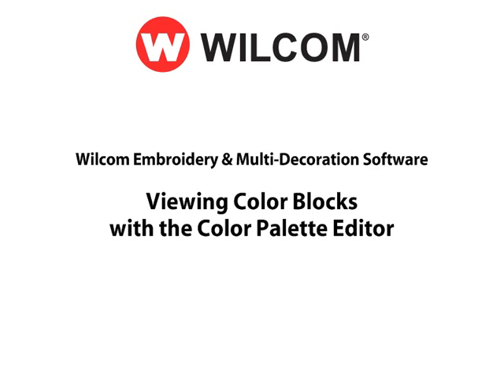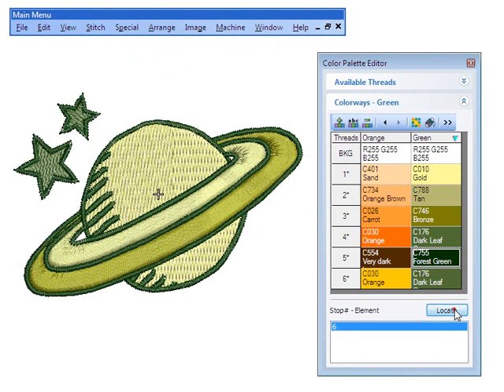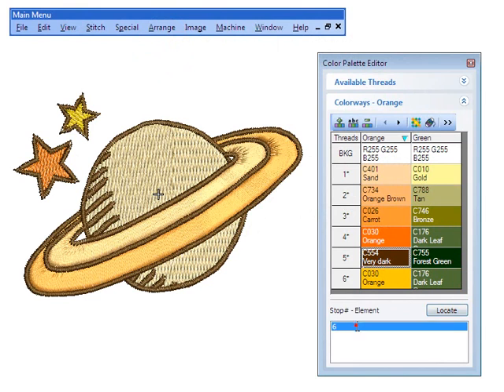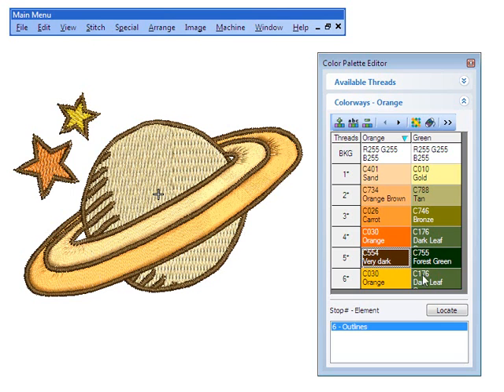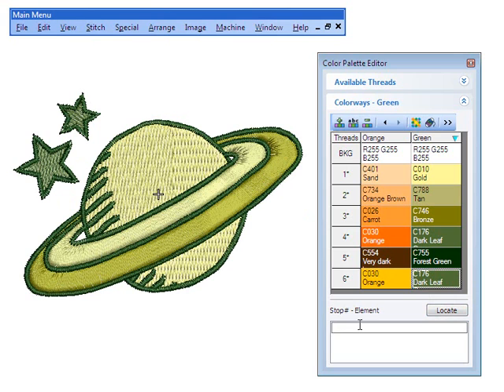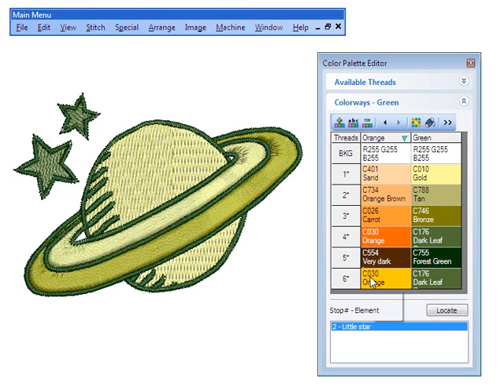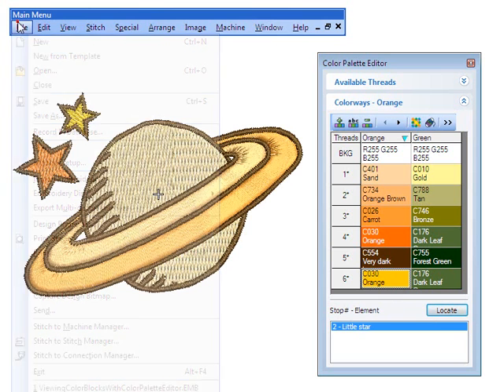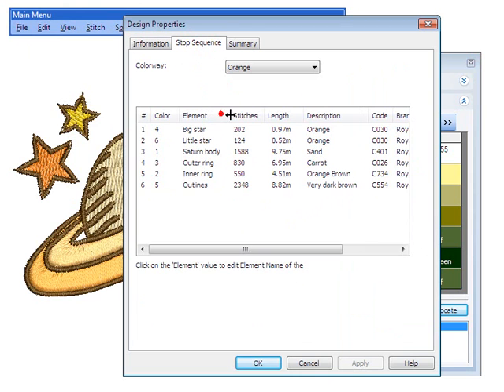Viewing Color Blocks With Color Palette Editor